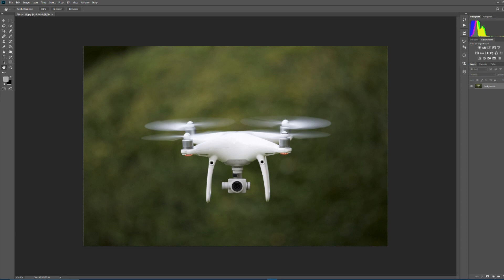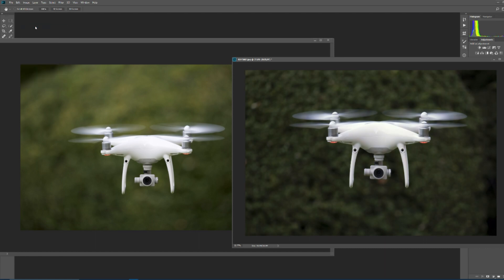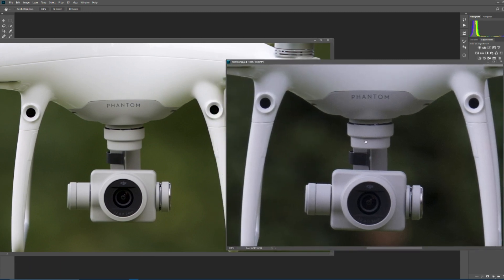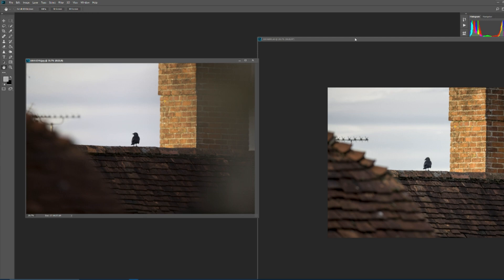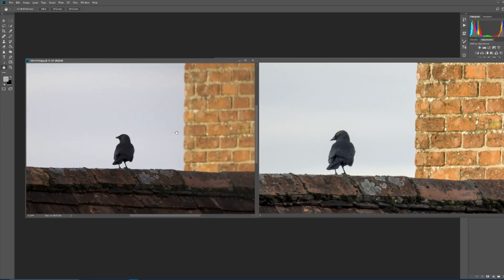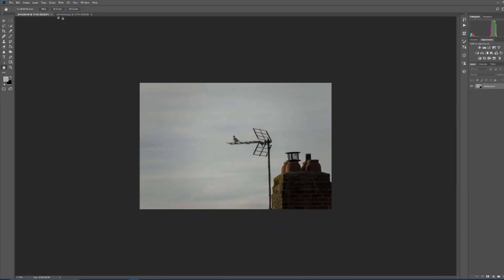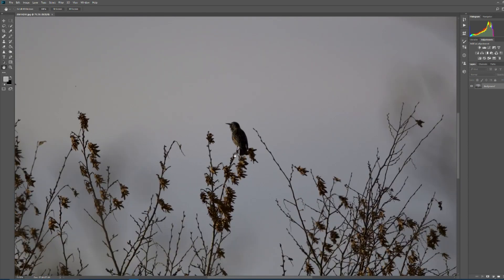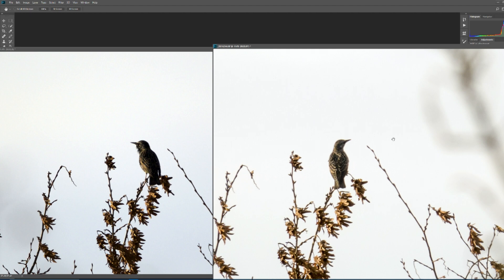canon 1dxmk2 vs sony rx10iv the images part 3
talking and comparing images from the 1dxmk2 and the rx10iv . yes there are differences but a lot less than you would imagine.